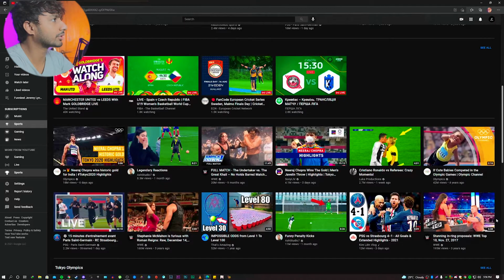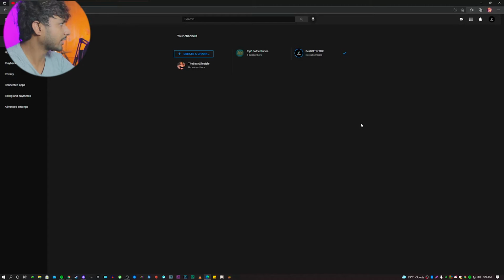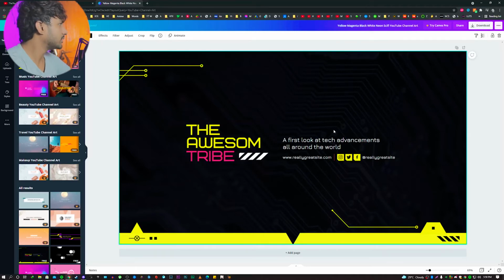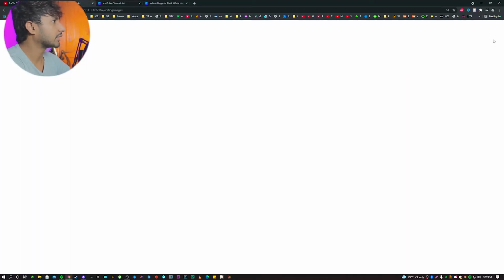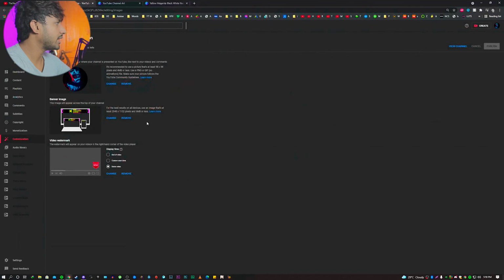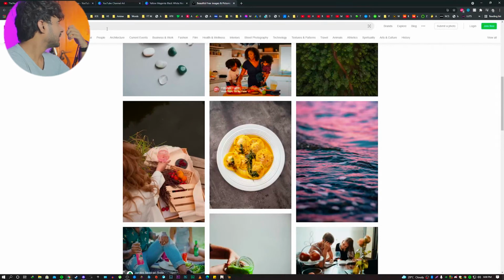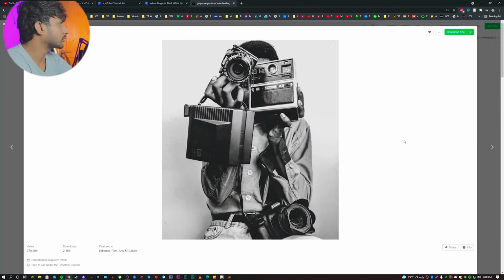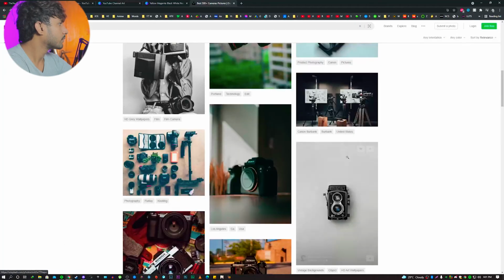How To Create a YouTube Channel 2021 (YouTube Channel for Beginners) Complete Guide - August 2021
Learn to Create and Customize your YouTube channel in 2021 completely free and easy.  Learn to Create your YouTube Channel, then customizing it on CANVA for free to make awesome youtube cover photos for your channel. Basically everything you need to learn in order to make your first awesome youtube channel.

YouTube Basics in 2021
How to be a YouTuber